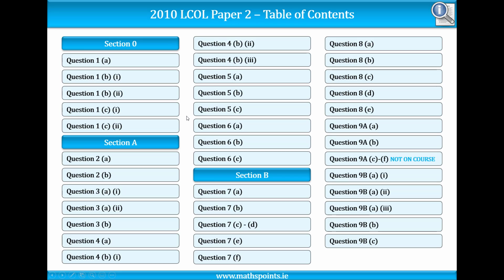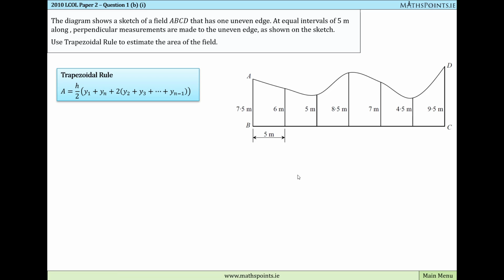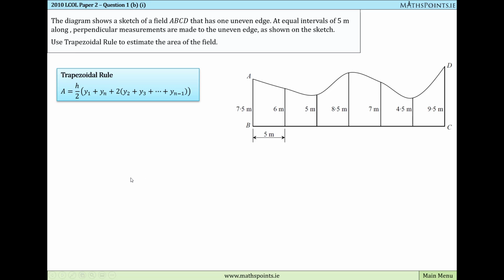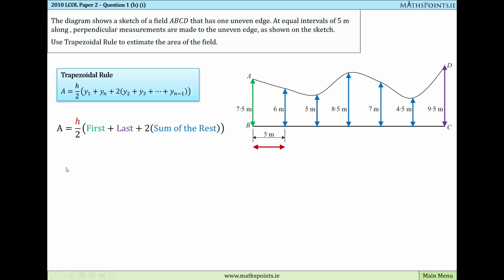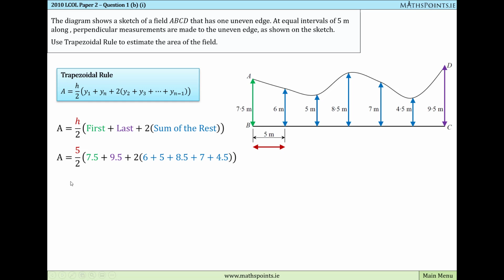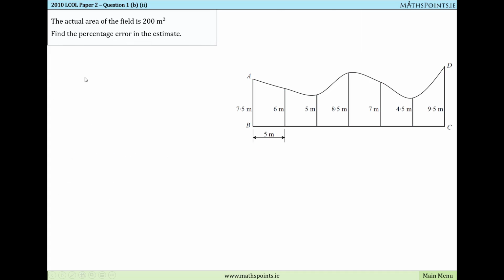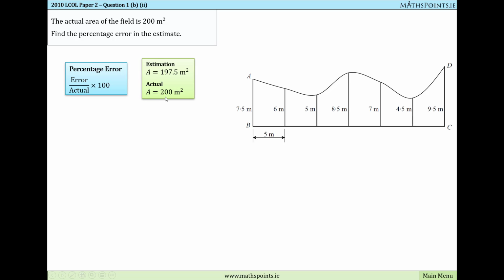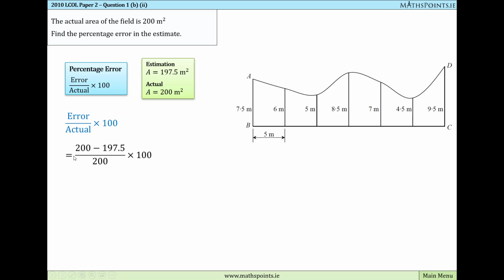2010 LCOL P2 Q1 (b) - Trapezoidal Rule